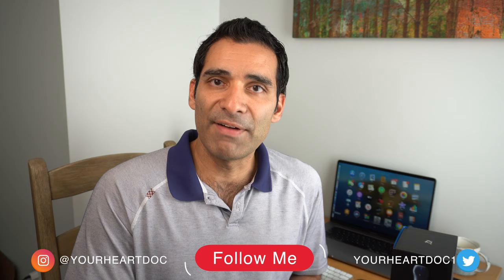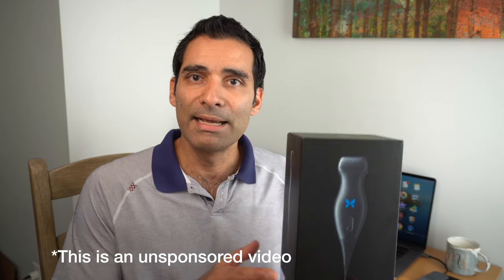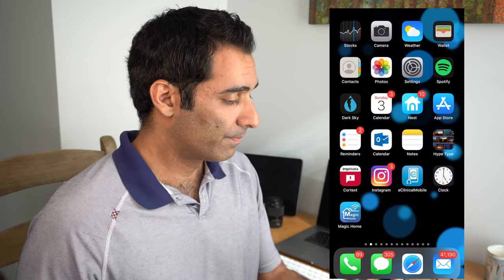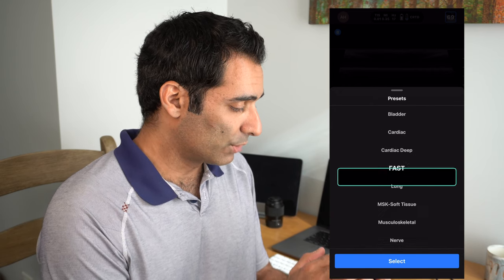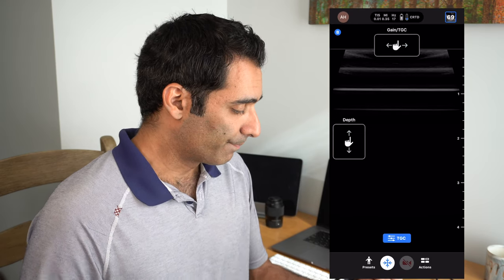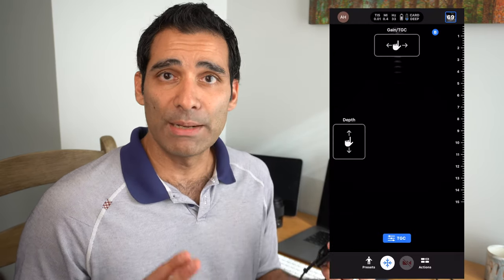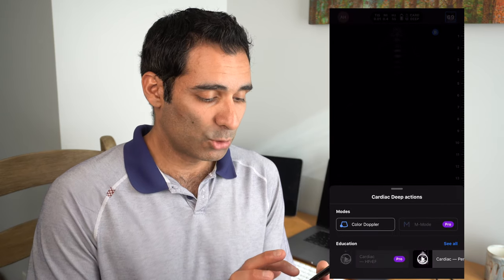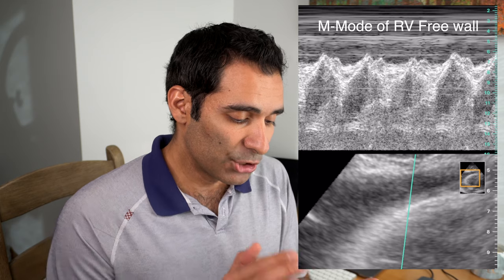Butterfly IQ: Review of the portable handheld ultrasound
With the growing utilization of POCUS (Point of Care Ultrasound) examinations in medicine, portability and speed is King. The Butterfly IQ was the first handheld ultrasound approved that could plug right into your smart phone to provide a rapid and easy assessment of multiple organ systems. This is useful in critical care medicine, emergency medicine, internal medicine, and more.

I have used this device for over a year, and this is my (unsponsored) review as a cardiologist. I discuss the pros as well as some of the cons of the device.

Timestamps:
1:00 Unboxing
1:35 The design and issues to know
3:34 How to work it
7:00 Demonstration on me
8:28 Sample cases
10:20 The Pros
11:25 The Cons